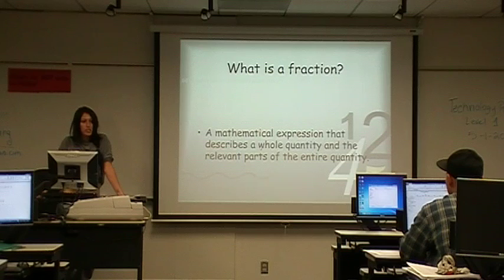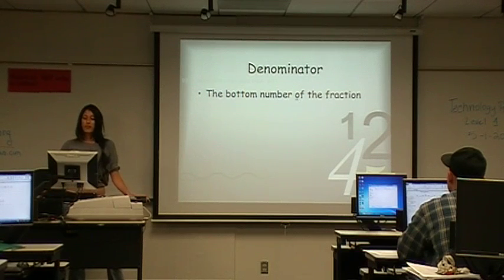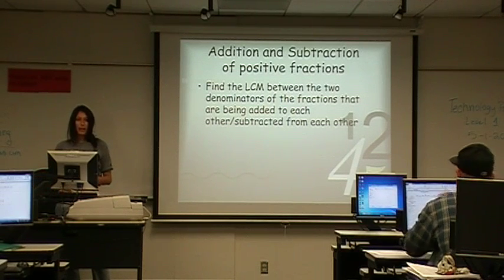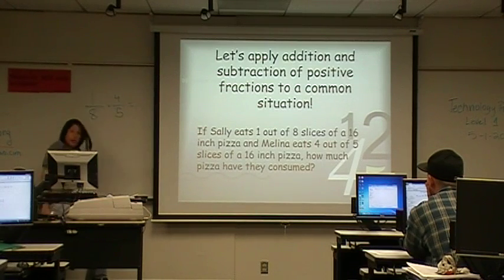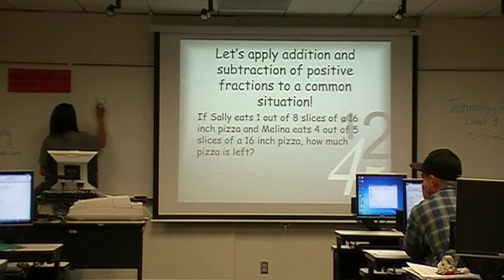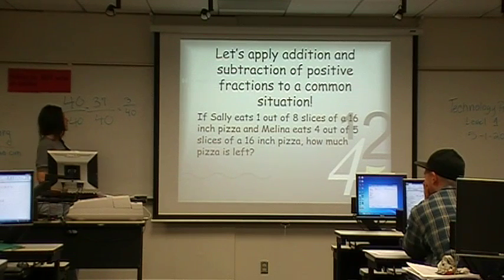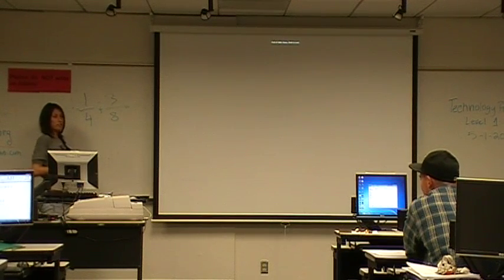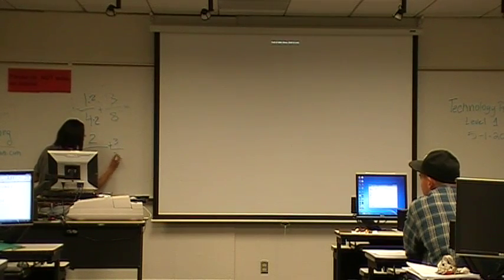GWC Education 103 Lesson Plan Presentations - Alyssa Marsingill